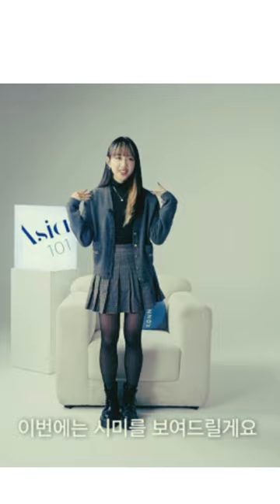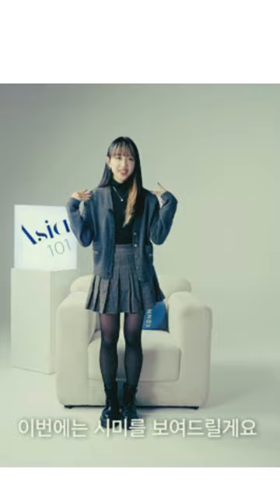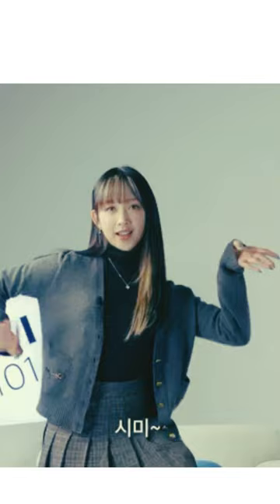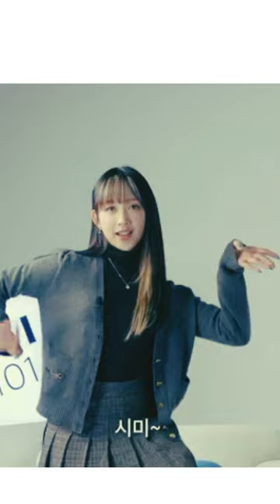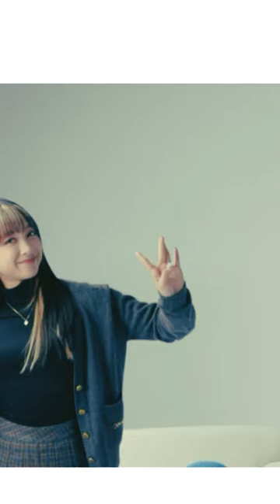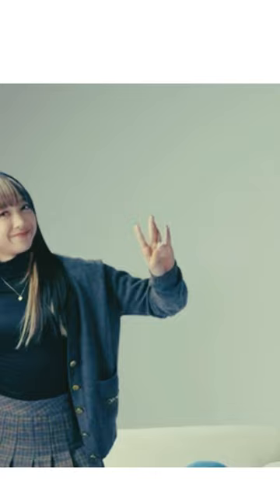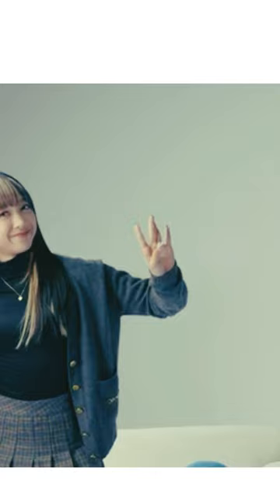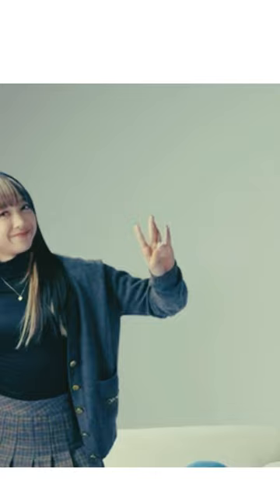Dita Karang teaches traditional Balinese dance